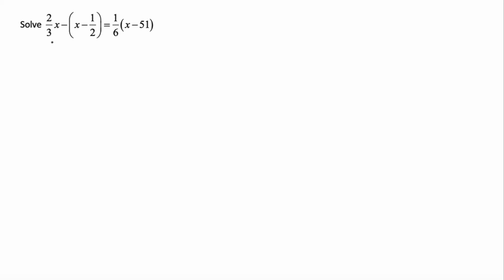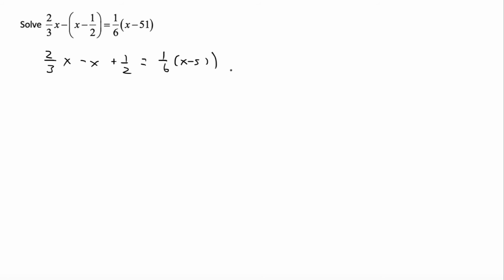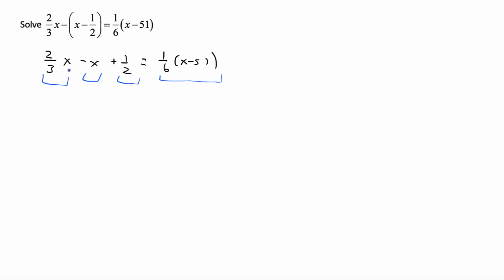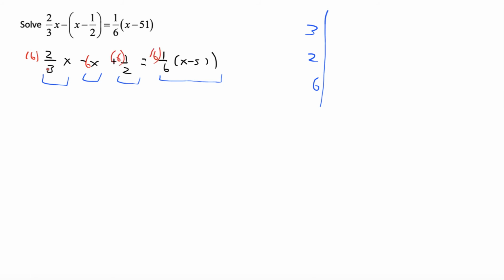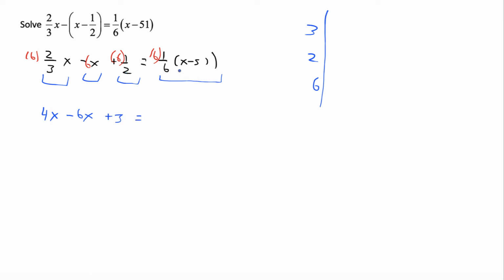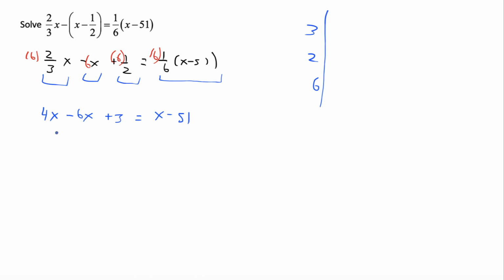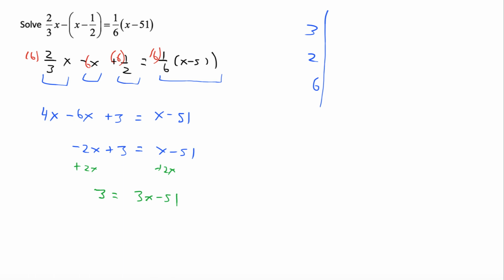95 2 5 3